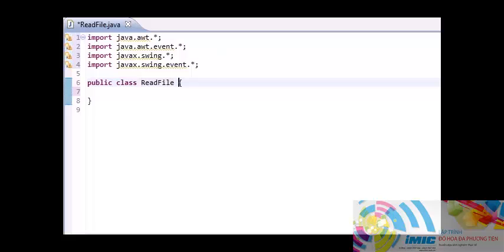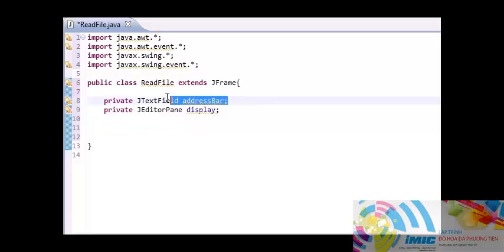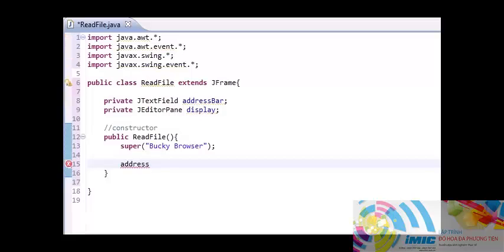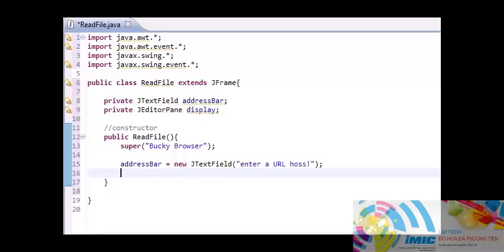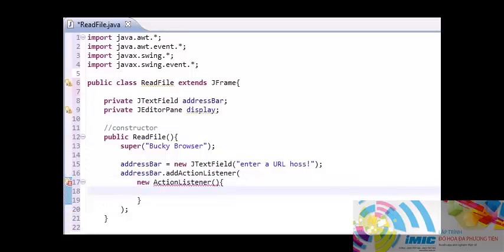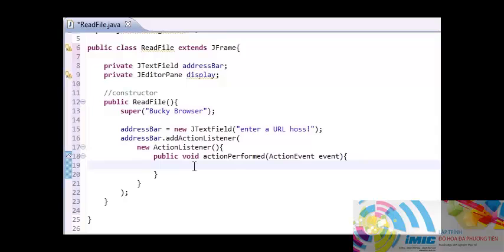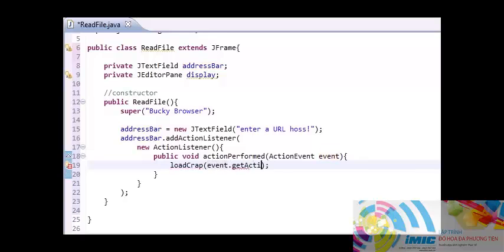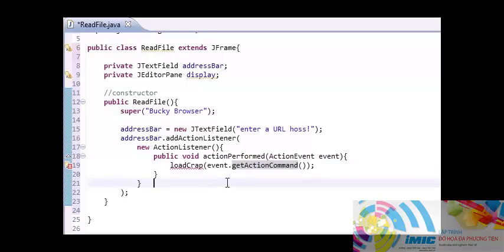Intermediate Java Tutorial 34 Creating a Simple Web Browser